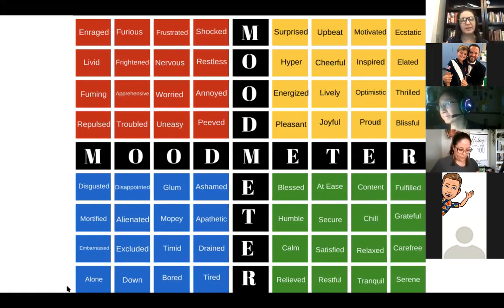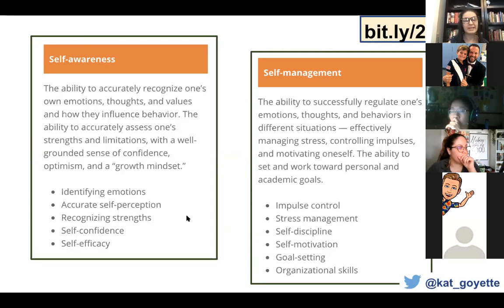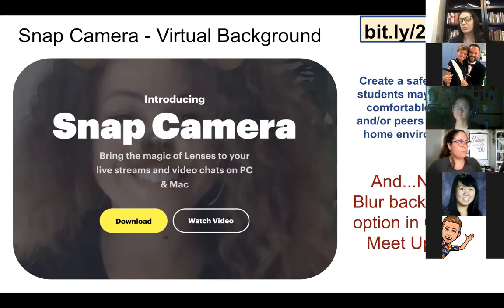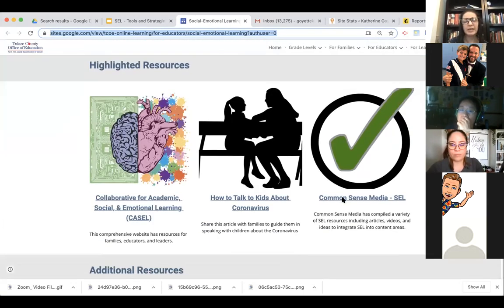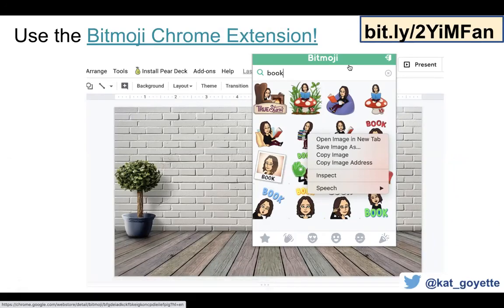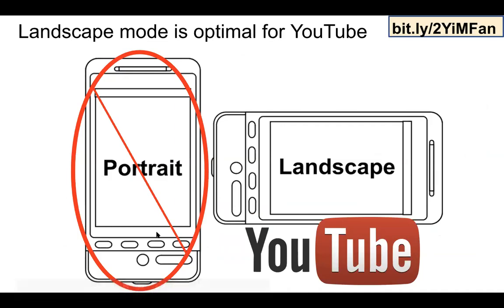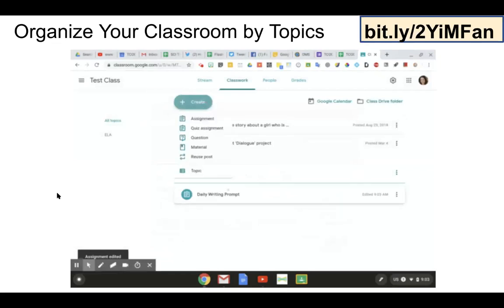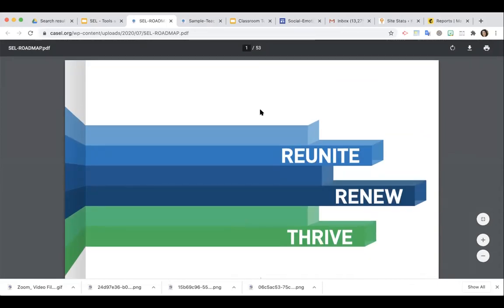Edcamp OCLA - SEL & Social Distancing: Tools & Resources to Support Students with Kat Goyette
Our students are living in the midst of a worldwide pandemic and school closures. Though trauma and/or stress affects cognitive problem solving, the human brain is built to repair itself. Learn to support student mental health from a distance - leveraging G-Suite tools to foster psychological safety, build routines for self-awareness & self-management, and infuse social connection into academics.